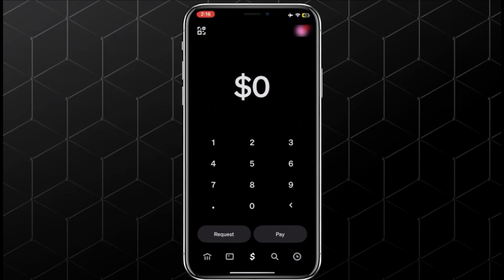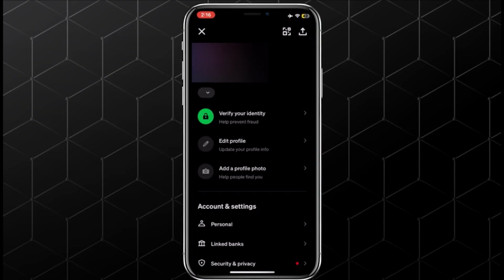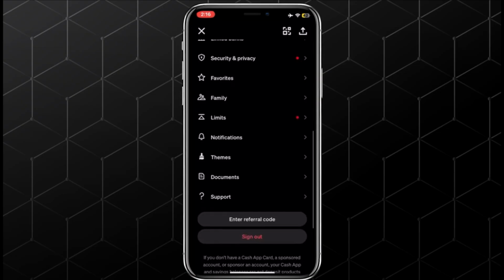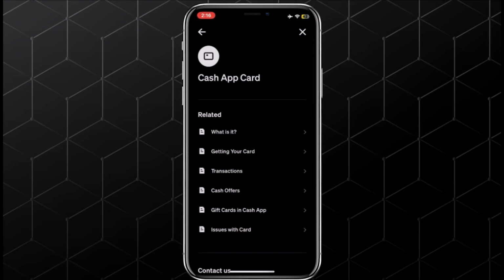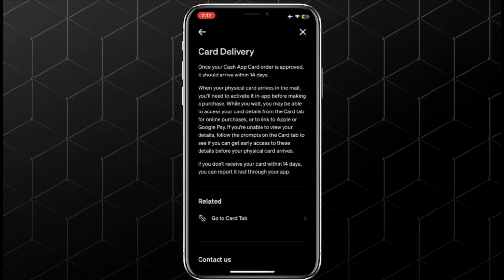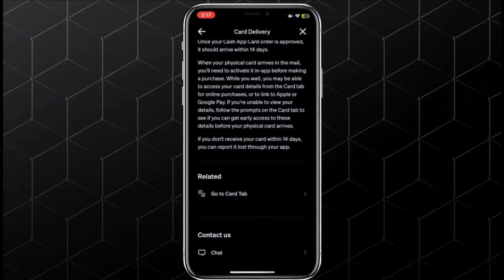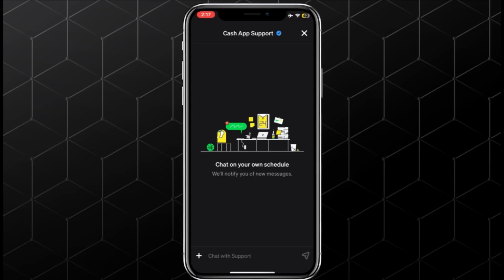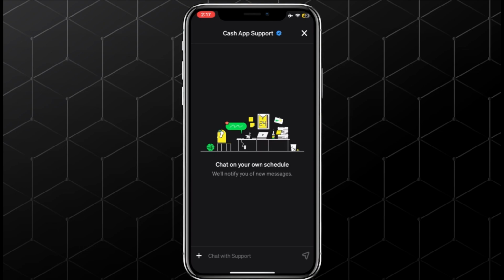How to Know When Your Cash App Card Has Arrived (How to Check If Your Cash App Card Arrived) ✅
Want to know how to check if your Cash App card has arrived in 2026? In this step-by-step guide, I’ll show you how to track your Cash App card delivery, what notifications to look for, and how to confirm when your card is ready to use. Perfect if you’re waiting on your new Cash App debit card and don’t want to miss it.